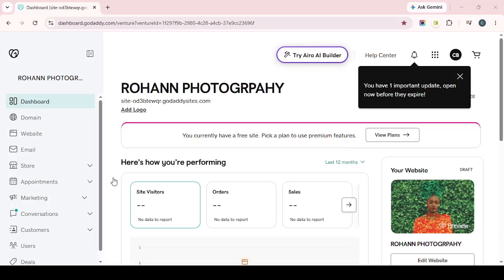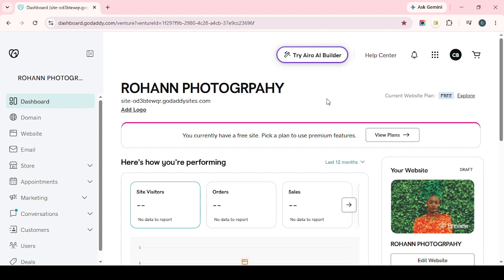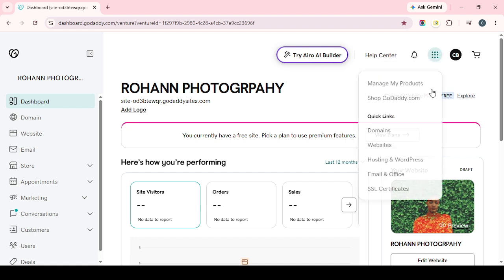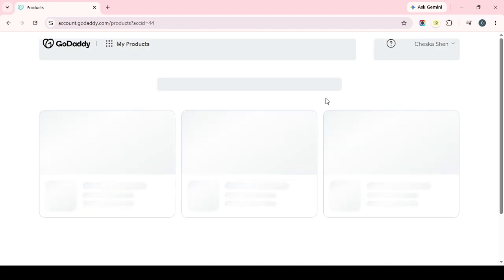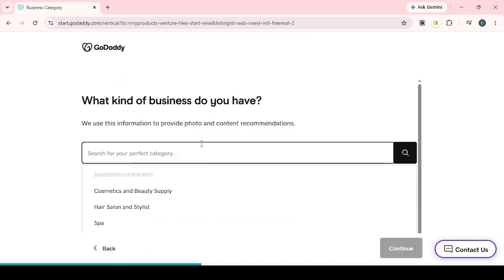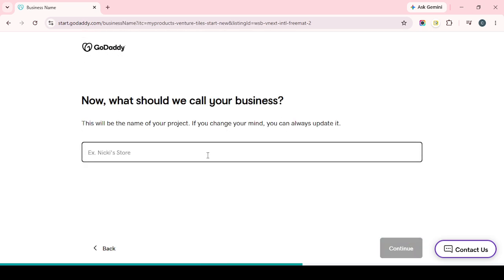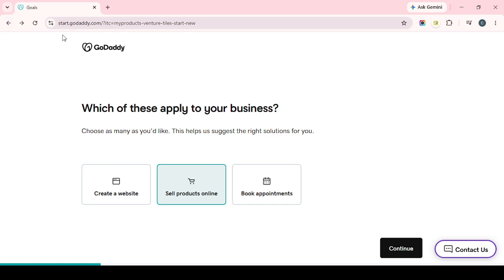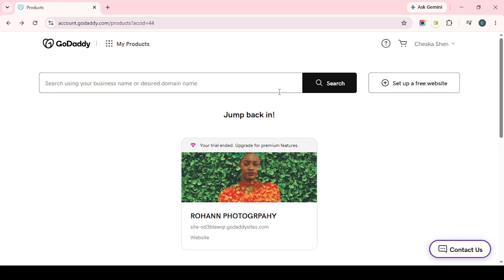How to Create GoDaddy Website Full Guide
Complete walkthrough on how to build a professional website from scratch using GoDaddy. Covers template selection, layout customization, adding pages, SEO setup, and publishing.